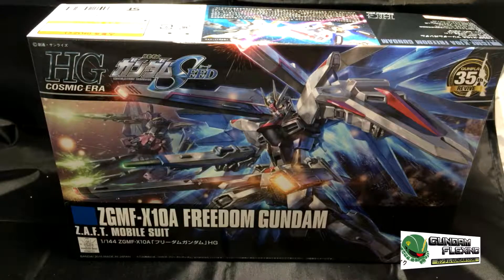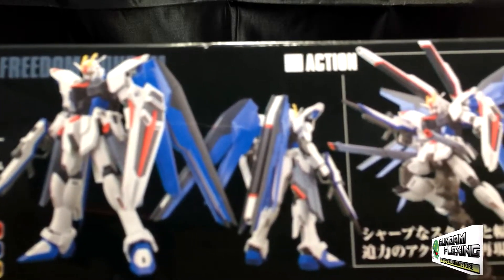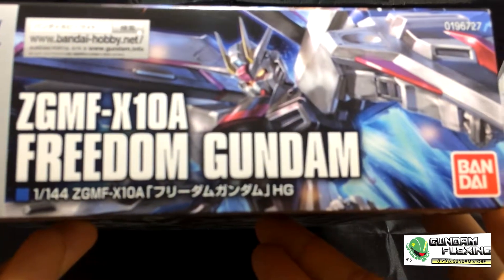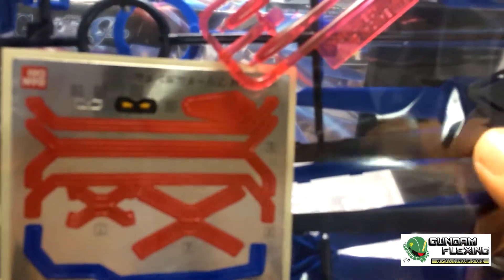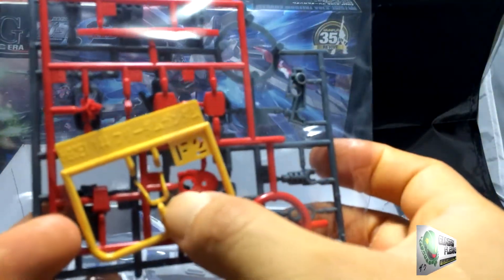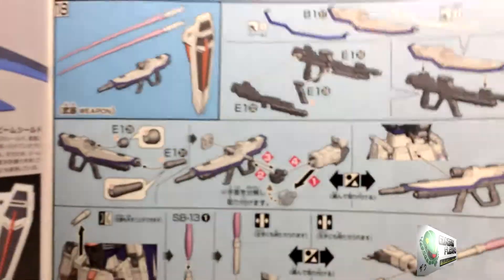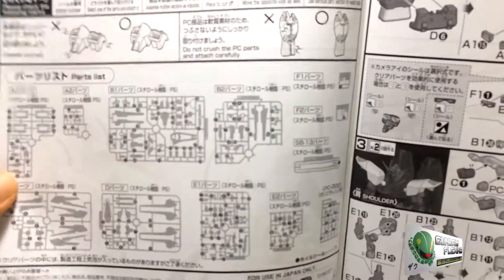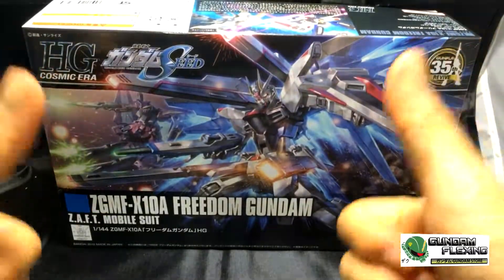[Unboxing] (1/144) HGCE Freedom Gundam Action Figure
Unboxing the HG Freedom Gundam from Gundam SEED! Piloted by none other than Kira "Jesus" Yamato. The first season was fantastic, never bothered to watch SEED Destiny though. Hope you enjoy!